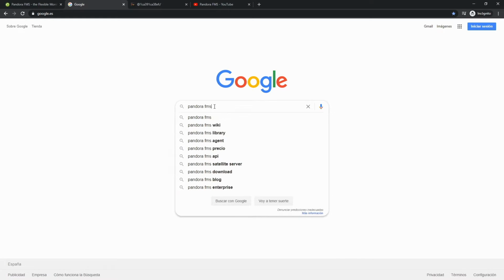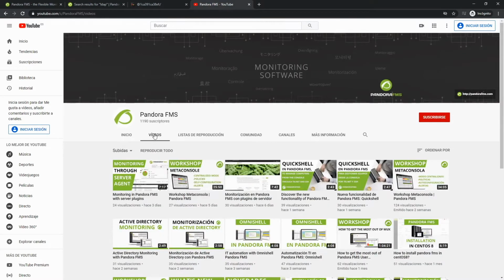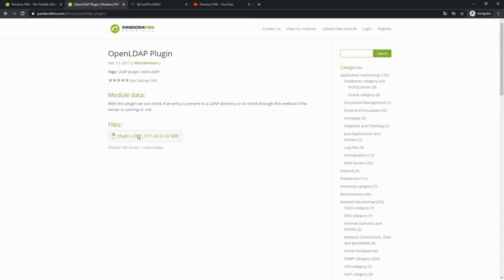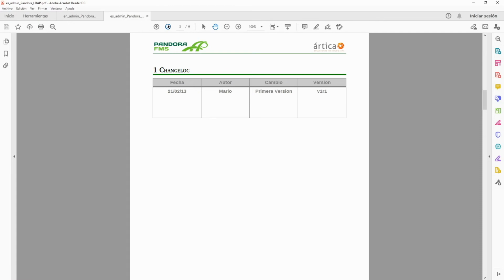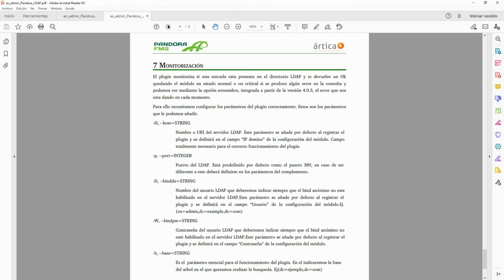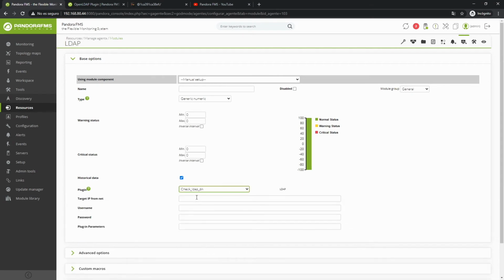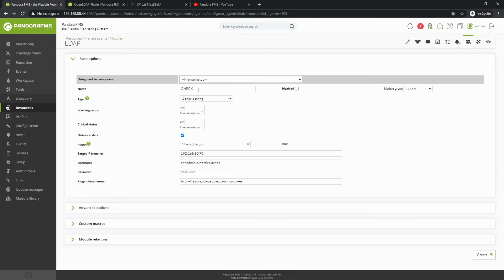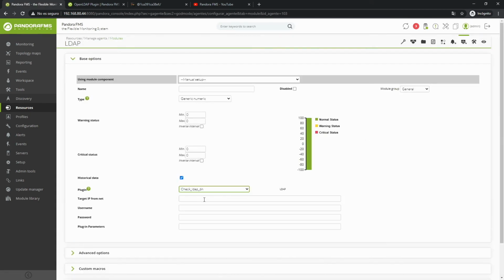LDAP Monitoring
In this video we will learn how to monitor LDAP in our environment step by step in a very simple and fast way.